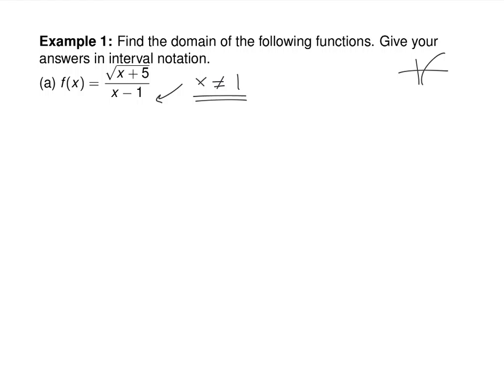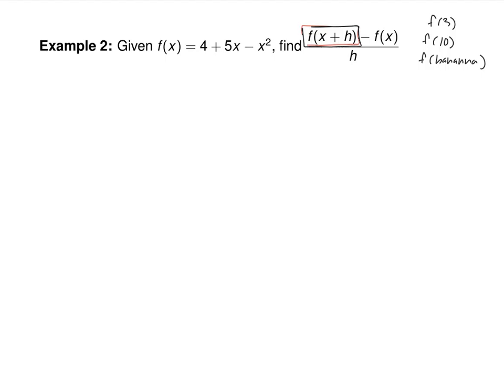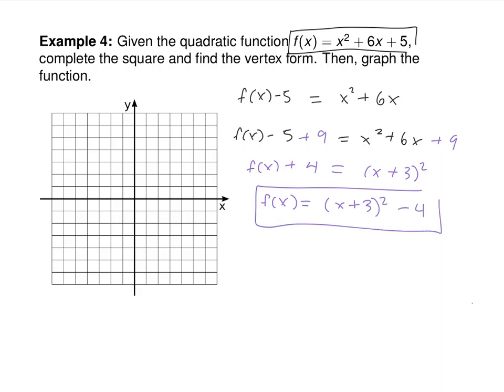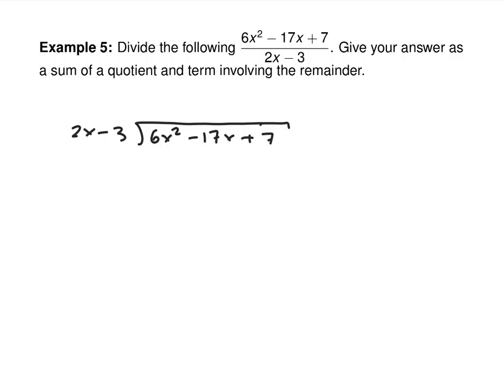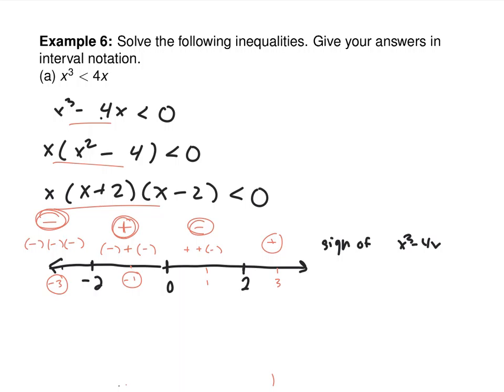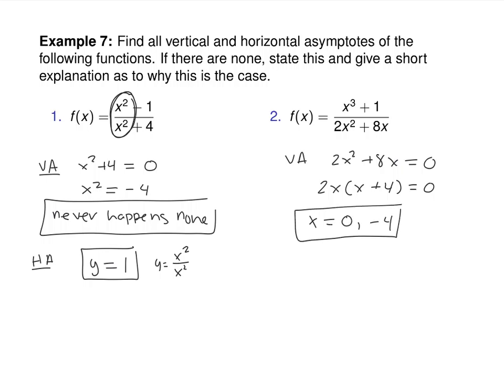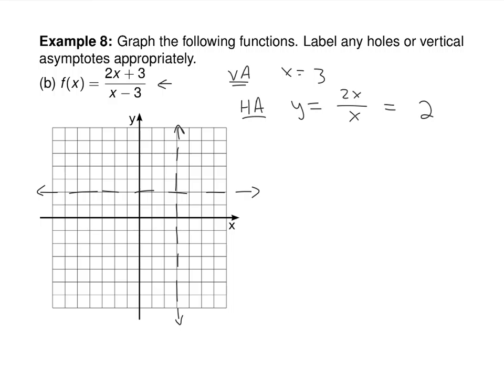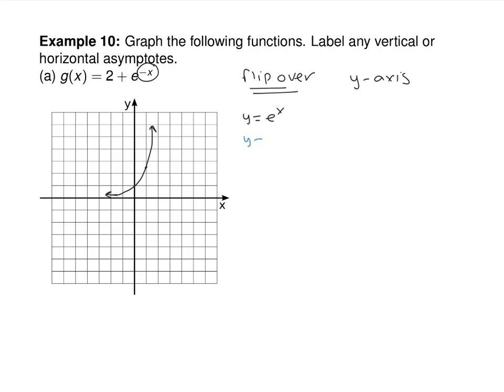Midterm 2 Review 1